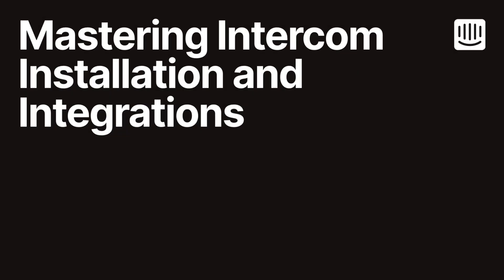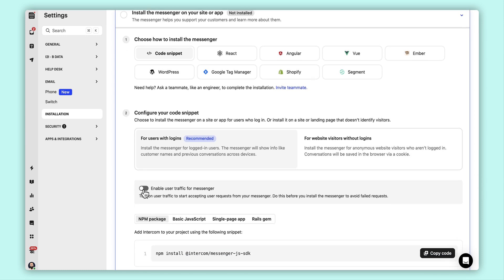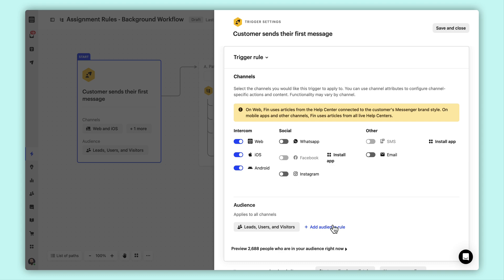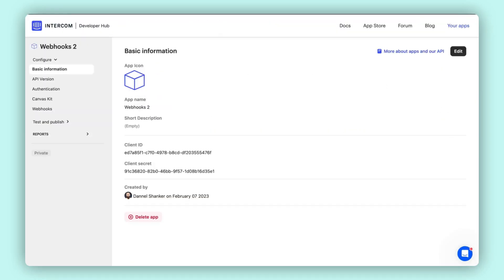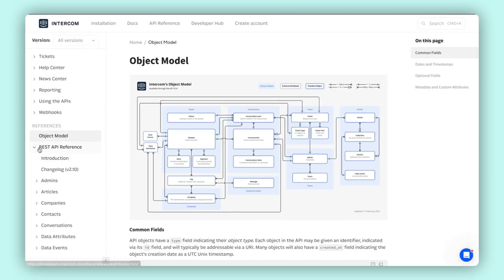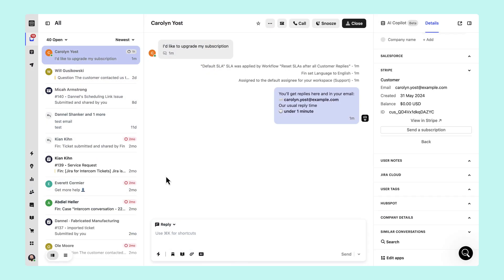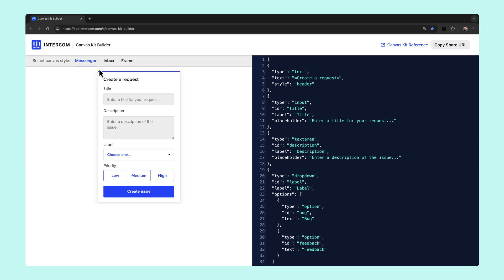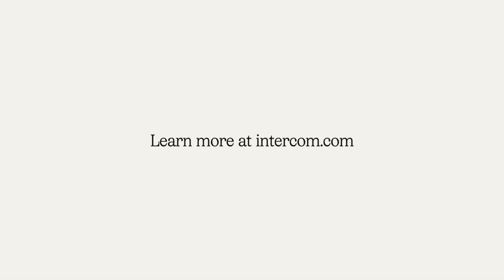Using Intercom's API, Webhooks, and Canvas Kit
Transform the way you work and engage with customers using Intercom’s integration capabilities.